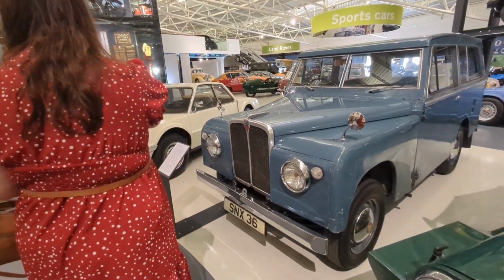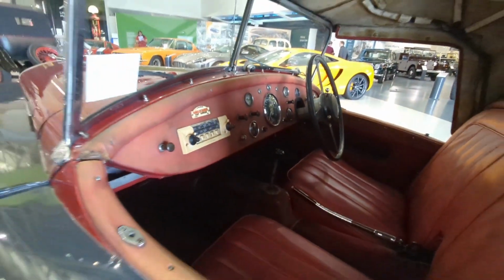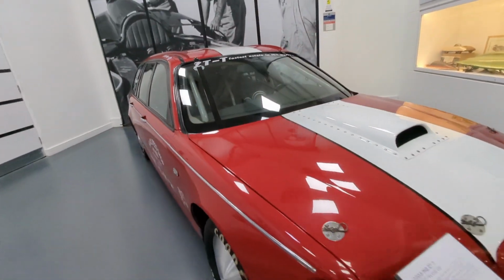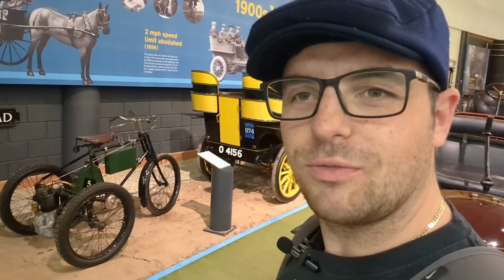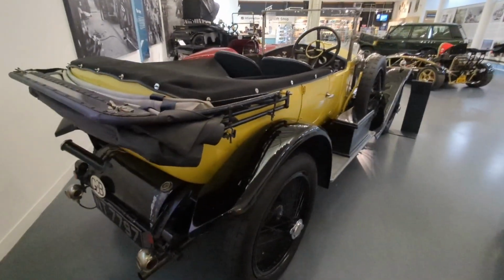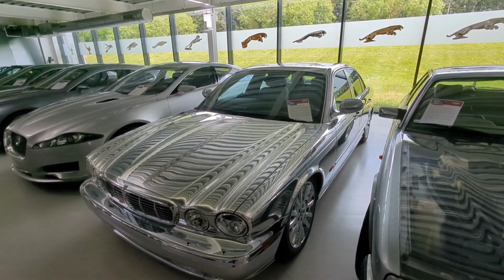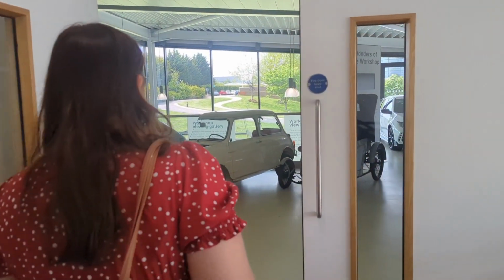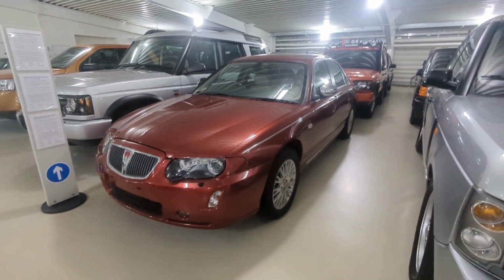The World's Most British Car Museum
We got the road northbound to Gaydon and the British motor museum for a wonder about some of the best British cars on display anywhere right now ☺️

cracker of a day out, would thoroughly recommend it if you have never been before 🙂

Things are moving forward with the YouTube channel 😊 so to celebrate, flatcap motoring is now an official brand ambassador for @ninety2automotive

Mel is a very talented car photographer/content creator, with her own merchandise.